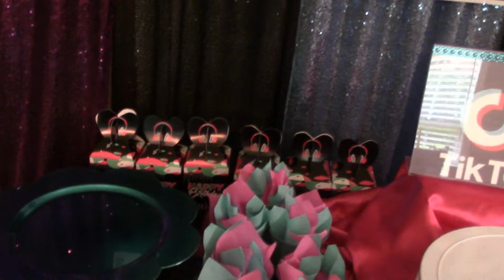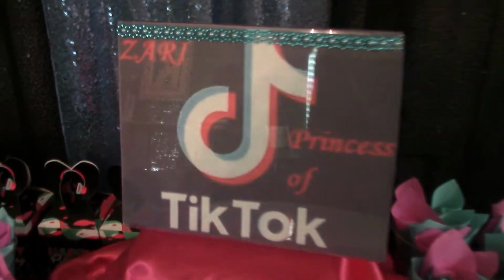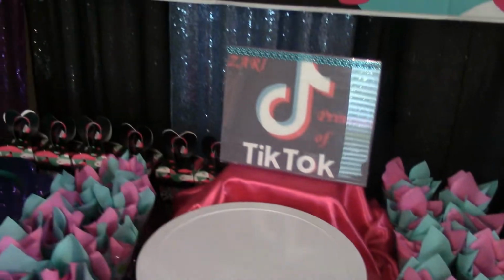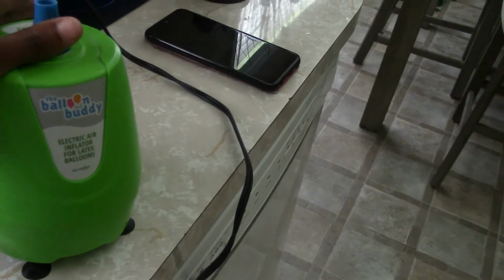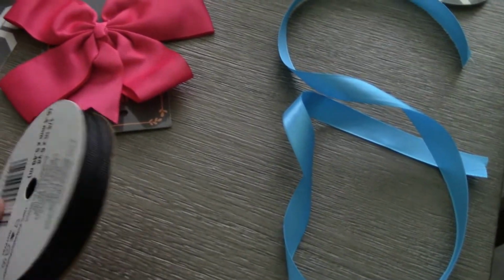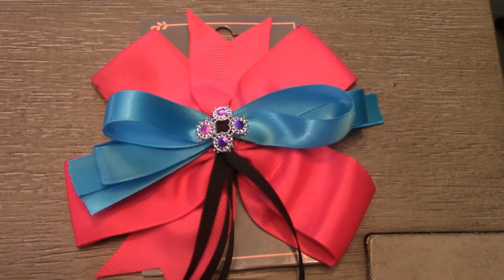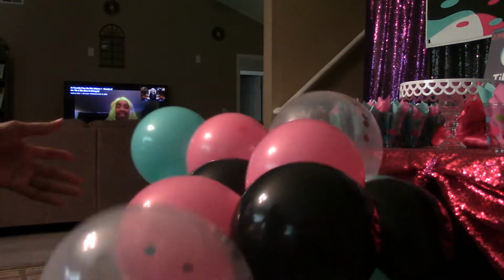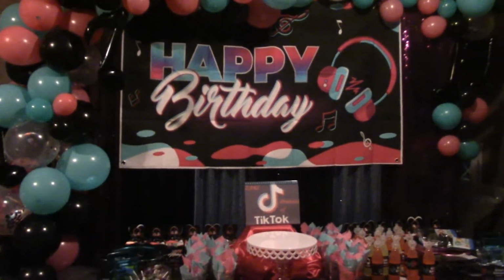TIKTOK BIRTHDAY PARTY / DIY AND REVEAL 🎶🎼🎵🎉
In this video on Geneva's Creative Crazy Life, I will share how I prepared for a tiktok party for my granddaughter. I hope that you can find some creative inspiration and ideas from this video.